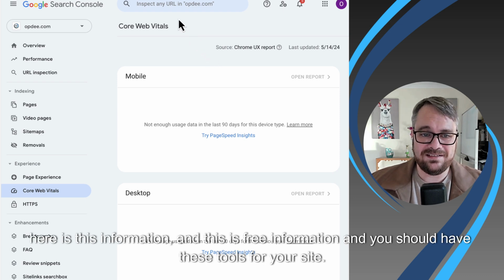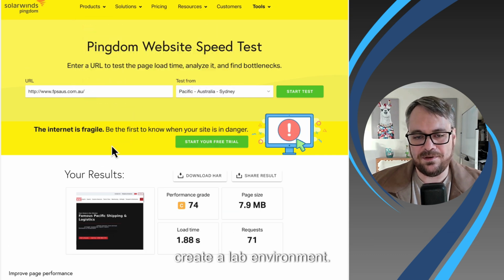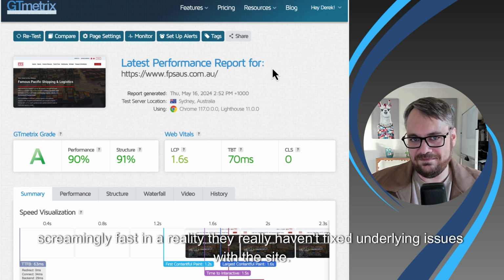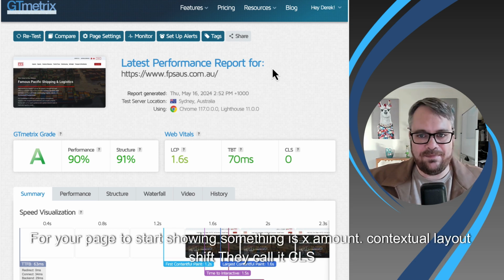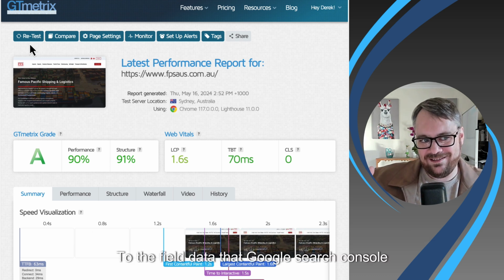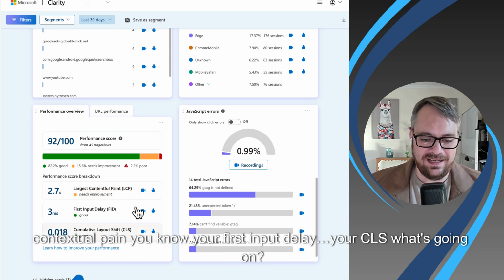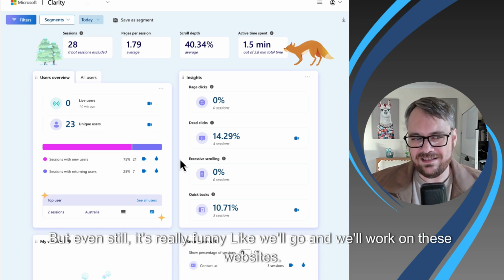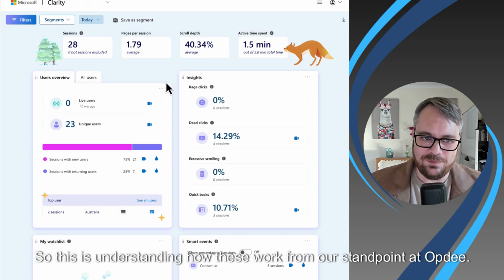Why Webcore Vitals are Crucial for your Website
📢 Hey everyone! Let's dive into why Webcore Vitals are crucial for your website! 🌐

OpDee is here to break it down so you can apply it to your business.

🔍 Field Data vs. Lab Data:
Field Data: Real user data over time, which Google prioritises.
Lab Data: Simulated tests from tools like Semrush or GTmetrix. Handy but not the whole picture.

👀 Key Takeaways:
Reports can be misleading, so take them with a pinch of salt.
Don’t stress over random reports saying your site is slow.

🛠️ Get Real Insights:
Google Search Console: For long-term trends.
Microsoft Clarity: Immediate data without slowing your site.

Remember, it’s about continuous tweaks and seeing the big picture. Don’t let reports stress you out. Focus on real user data and make informed decisions.